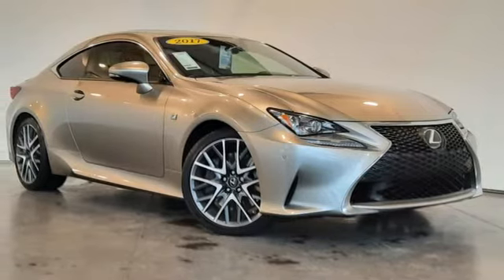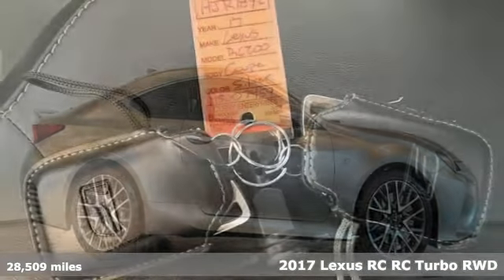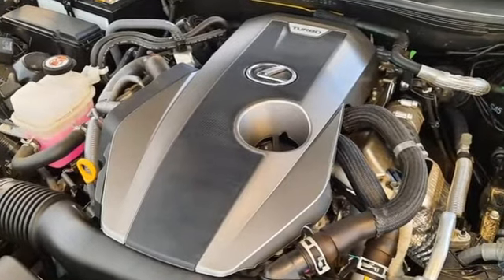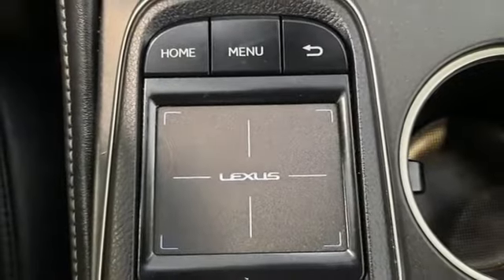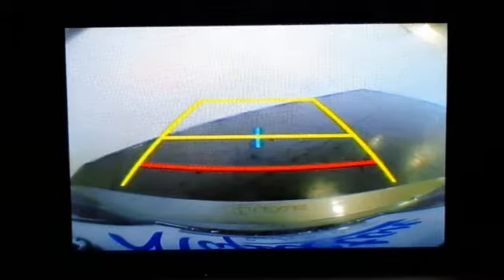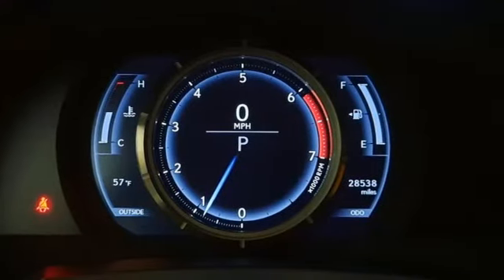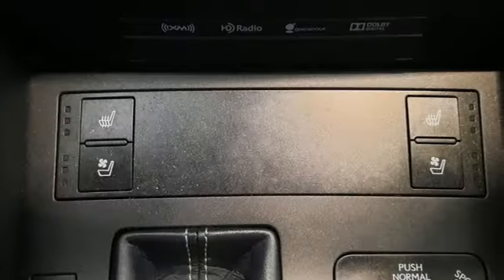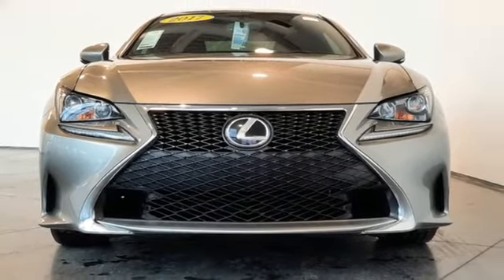2017 Lexus RC Indianapolis, IN HJR1892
Year: 2017
Make: Lexus
Model: RC
Trim: 200t
Engine: 2.0L I4 DOHC 16V
Transmission: 8-Speed Automatic with Direct Shift
Color: Silver
Interior: Black
Mileage: 28509
Stock #: HJR1892
VIN: JTHHA5BC3H5007459
Priced below KBB Fair Purchase Price! Odometer is 2000 miles below market average!

Address:
4180 E 96th St